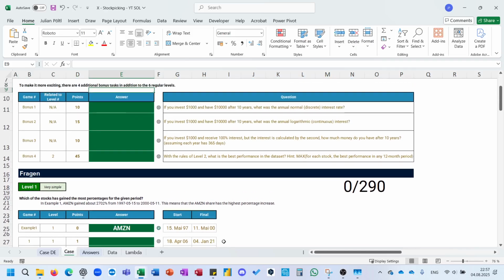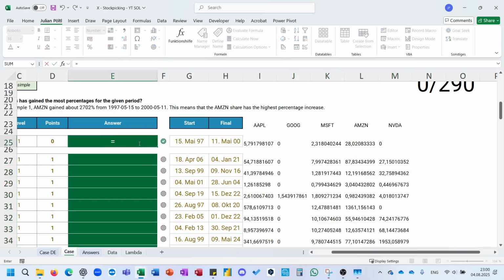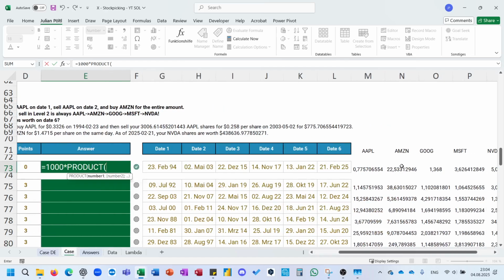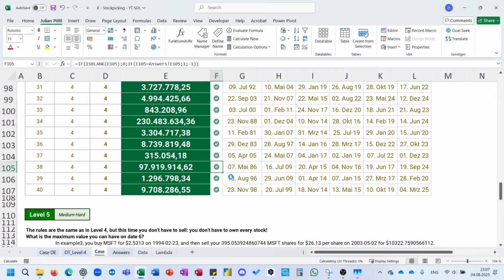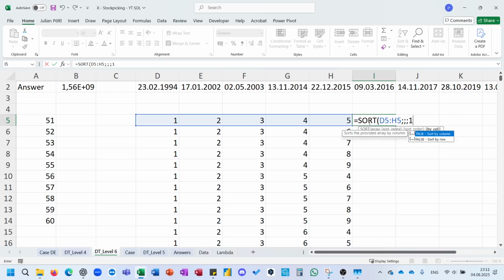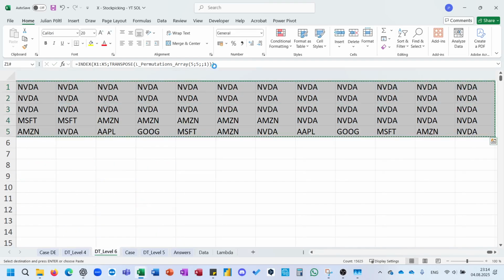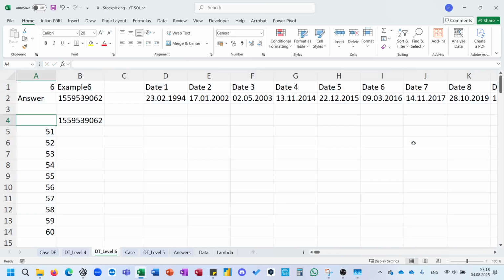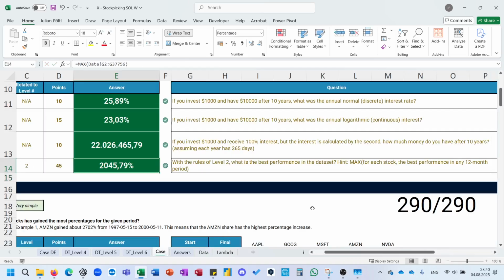(Calculation intensive) Community Excel Esports Case - Stockpicking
Walk through of a case from the Excel Esports Community

The case in this video is “Stockpicking" by Jean Wolleh from Germany.

Timestamps:
00:00 Introduction & preparation
00:52 Level 1 + Lambda creation
04:05 Level 2
06:20 Level 3
08:06 Level 4
10:42 Level 5
13:03 Level 6
21:39 Bonus 1
22:02 Bonus 2
22:17 Bonus 3
22:35 Bonus 4
24:29 Closing remarks